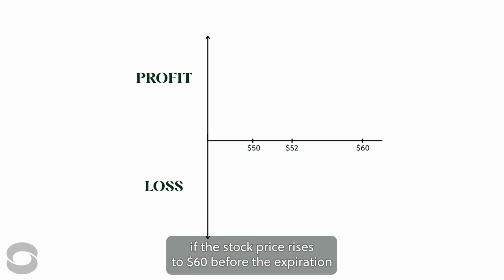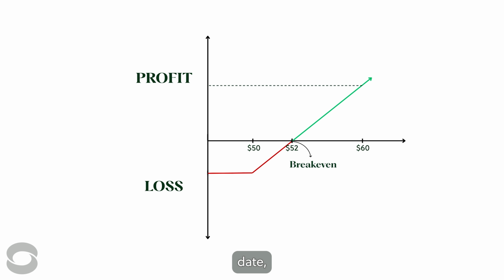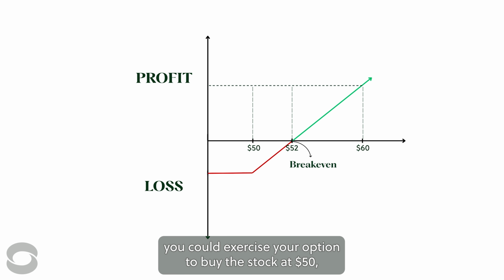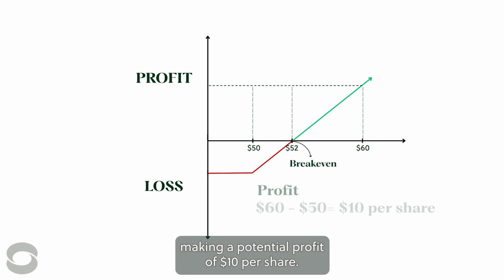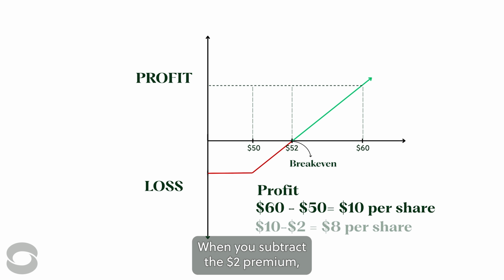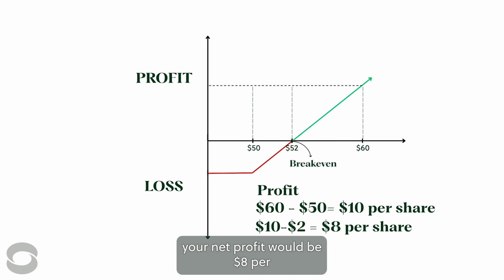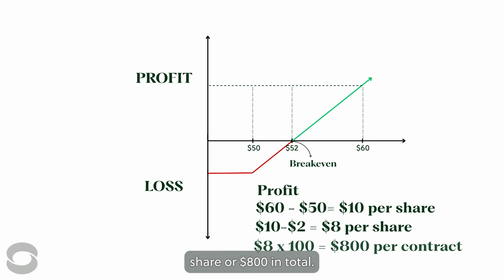The basics of options trading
Options trading carries significant risks, including the potential for substantial or total loss of your capital. Level 1 strategies, such as covered calls and cash-secured puts, involve risks like assignment and price volatility. Level 2 strategies, including buying calls and puts, add further risks due to leverage, time decay, and the chance of losing the entire premium if options expire out of the money. No financial advice is provided; you must exercise your own discretion. Ensure you understand these risks and are financially prepared. Past performance is not indicative of future results, and market conditions can lead to unforeseen losses.

Sarwa Digital Wealth (Capital) Limited is regulated by the ADGM Financial Services Regulatory Authority (FSRA) as a Category 3C entity.

Whether it's hands-off investing, or self-directed trading, Sarwa is your one-stop shop for all your investment needs.

Sarwa is regulated by the ADGM FSRA. All investing involves risk.